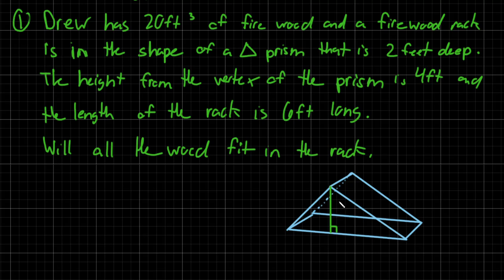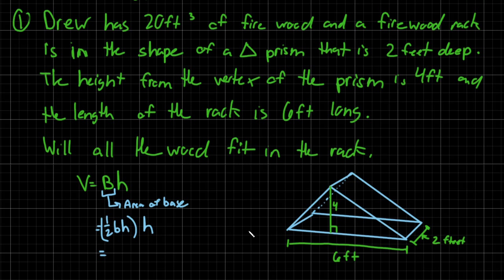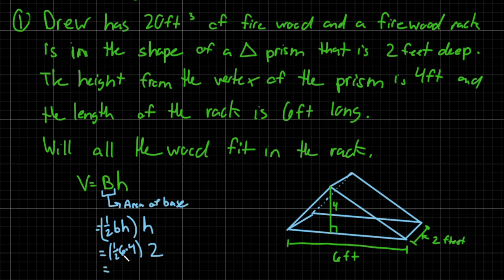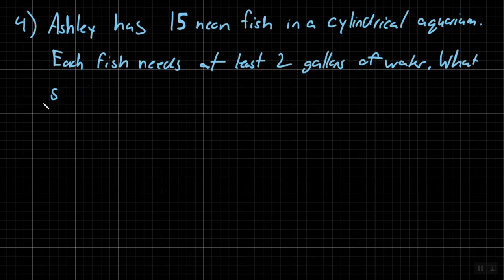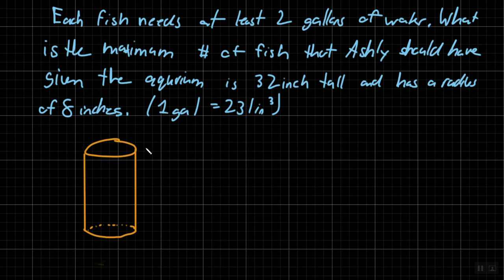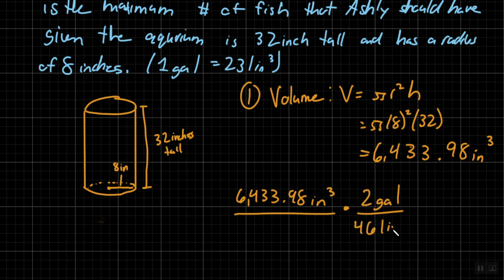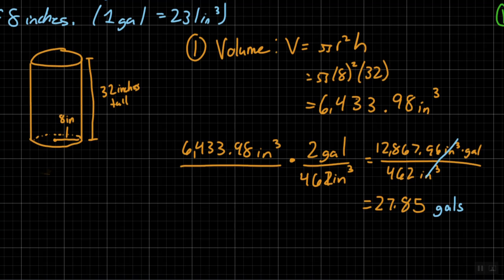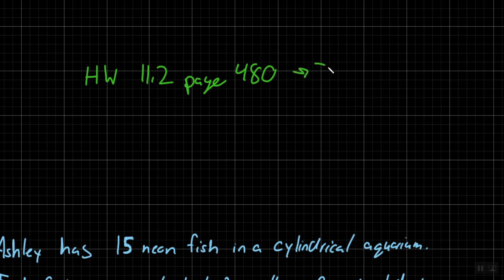3rd Hour Geometry (5.6.26) Lesson 11.2.2 Volume of Prisms and Cylinders